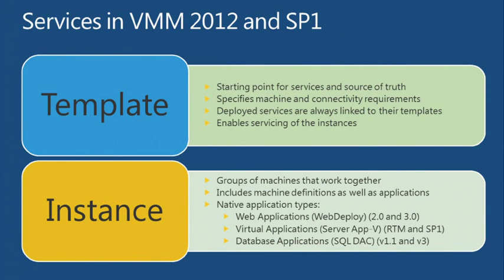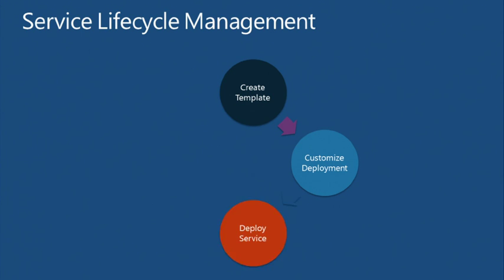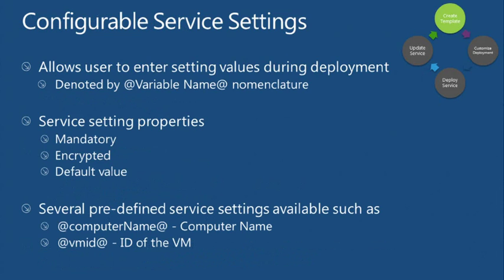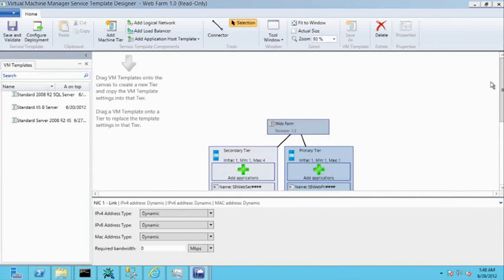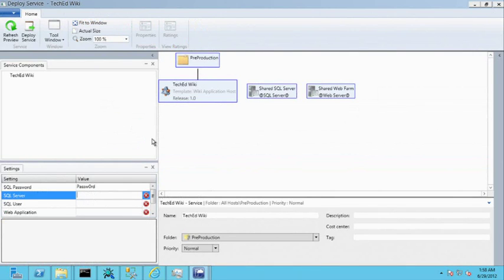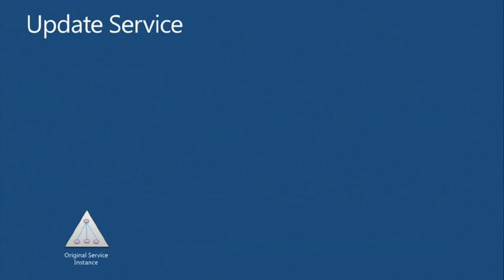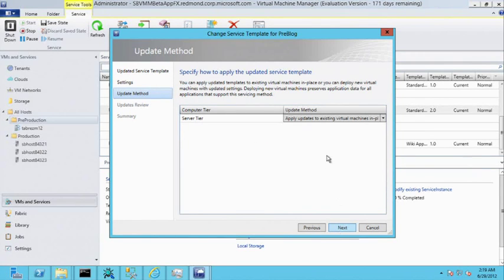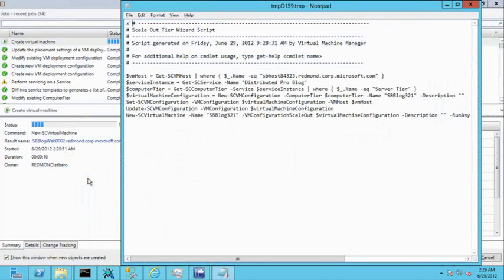TechEd Europe 2012 Overview of Microsoft System Center 2012 SP1 Virtual Machine Manager Services